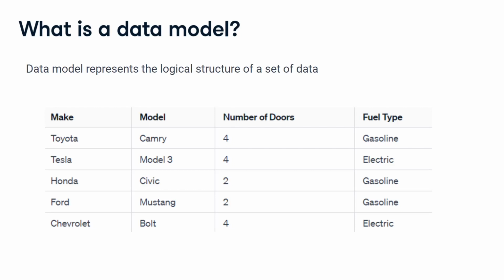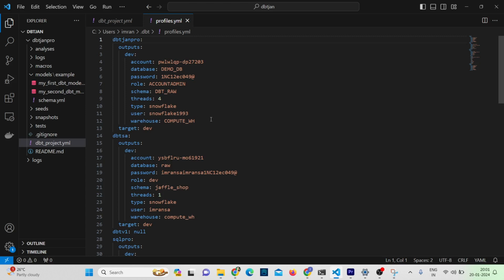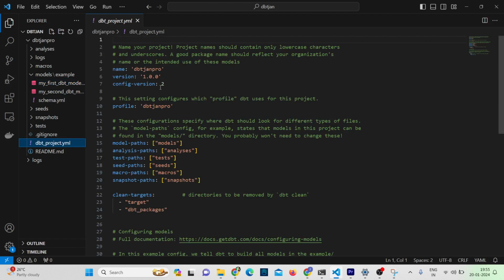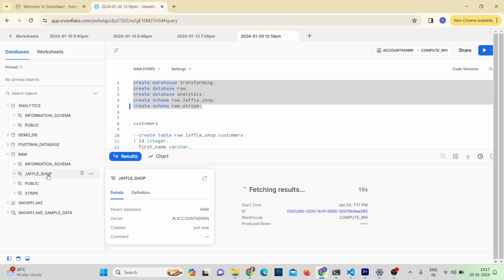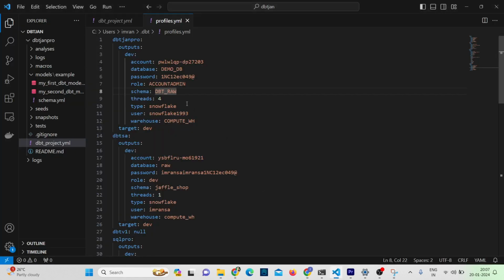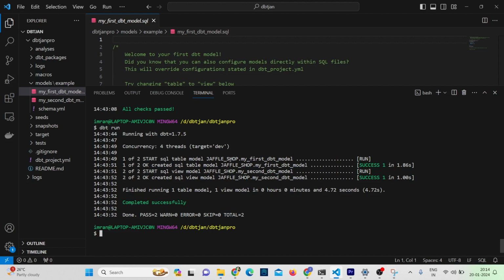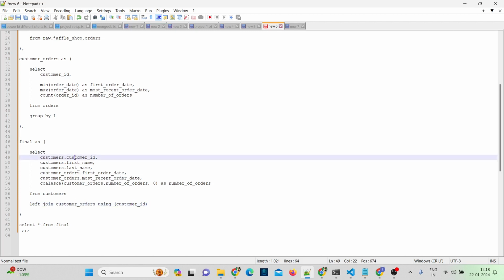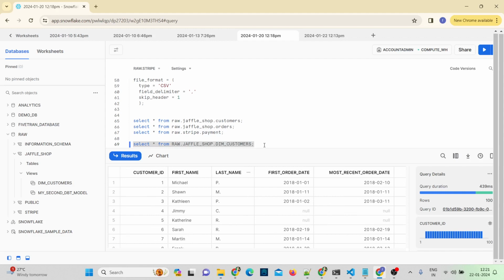Master Data Build Tool With Our Complete Dbt Course - Part 2! (models)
Daily Video at 7pm

Title: "Mastering dbt: Your Guide to Data Superpowers! 🚀 | [@codewithimran]"

Description:

📊 Welcome to @codewithimran, where we simplify the world of data! In this exciting new video, we're diving deep into the world of dbt, the data build tool. Whether you're a seasoned data pro or just starting your journey, this course is designed to empower you with the skills to transform your data game.

👩‍💻 In this video, we cover everything from understanding the basics of dbt to mastering dbt models, testing, documentation, and implementing dbt in a production environment. Get ready for a data adventure that will elevate your analytics to new heights!

🚀 Here's a sneak peek at what we'll cover:
1️⃣ Welcome to dbt - Discover the philosophy and power behind the data build tool.
2️⃣ dbt Models - Unpack the building blocks and turn raw data into actionable insights.
3️⃣ Testing and Documentation - Ensure accuracy and reliability while keeping your projects well-documented.
4️⃣ Implementing dbt in Production - Take your dbt skills from theory to practice and see real-world examples.

Together, let's unlock the full potential of our data and make analytics an exciting journey!